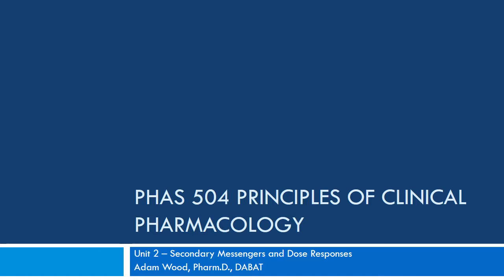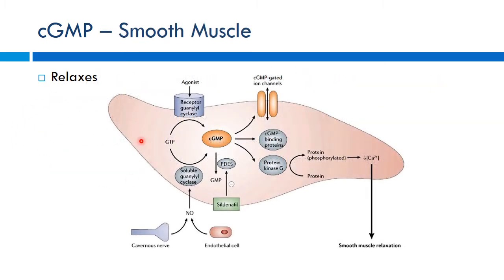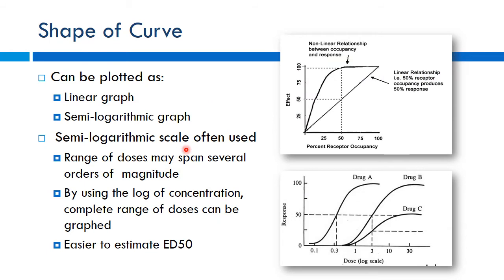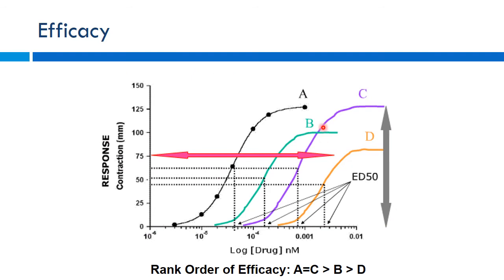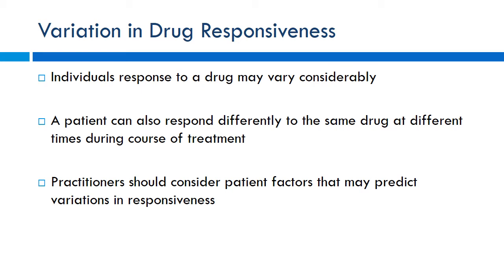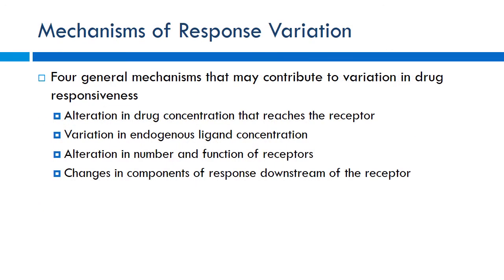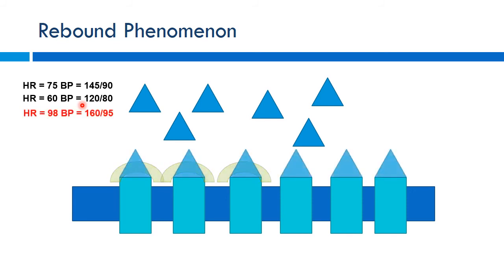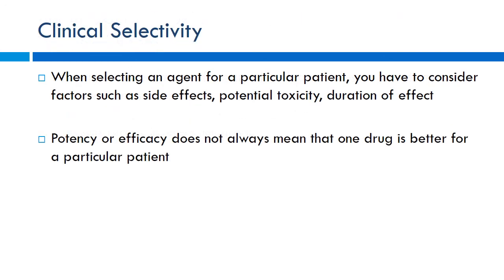Unit 2 - Secondary Messenger and Dose Response